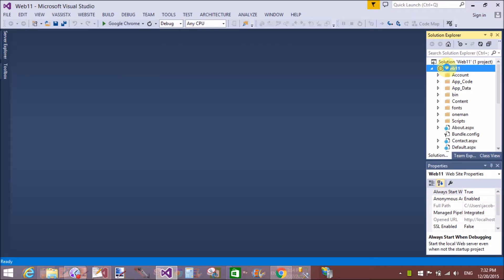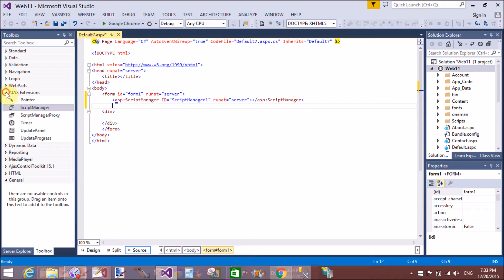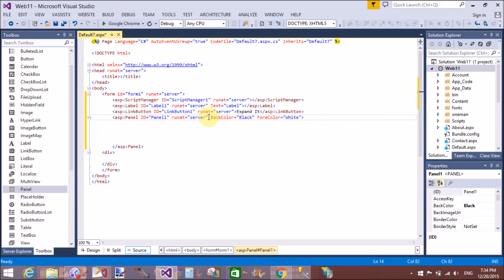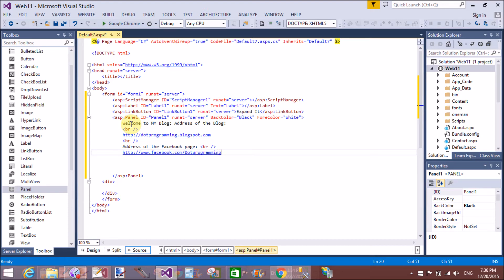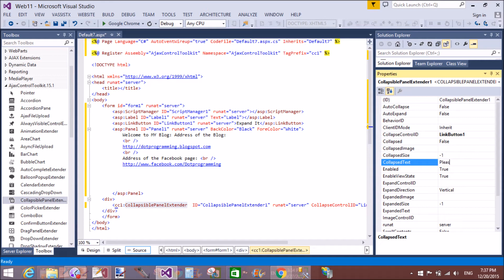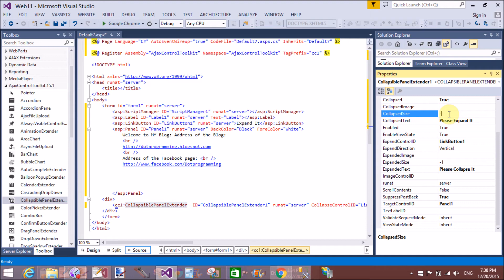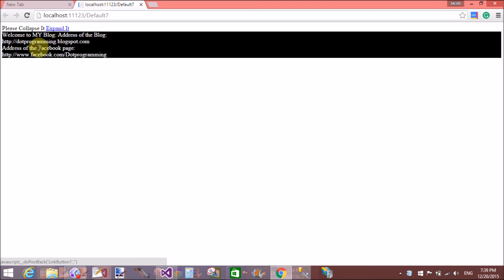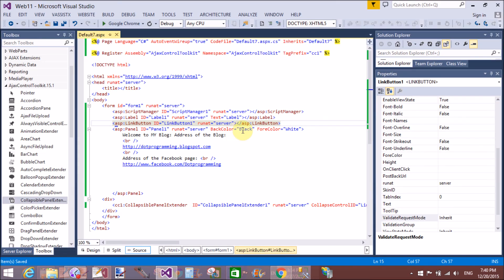AJAX Collapsible Panel Extender example in ASP.NET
In this ASP.NET video tutorial we will learn:
--How to use CollapsiblePanel Extender  in ASP.NET
--How to use collapse ControlID property of control
--Example of Collapsible Panel Extender
--Example of CollapseControlID property
--Example of CollapsedText property
--Example of ExpandControlID property
--Example of SuppressPostBack property
--Example of TargetControlID property
--Example of Collapsed property
--Example of CollapsedSize property
--Example of ExpandedSize property